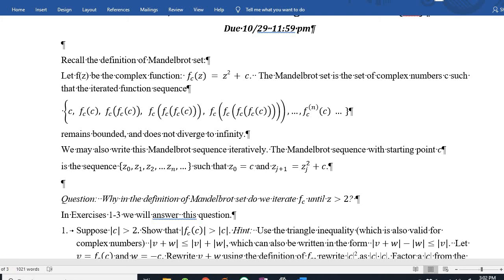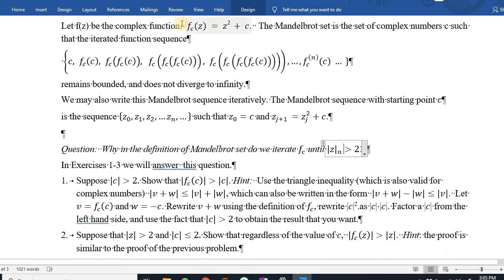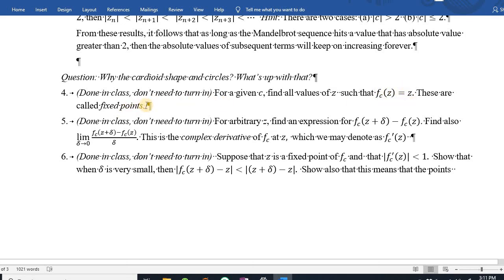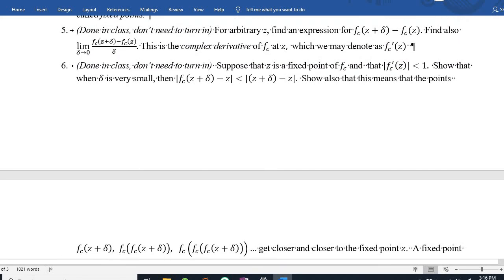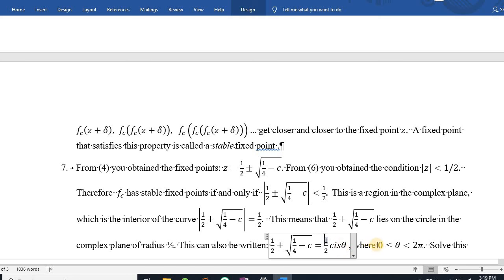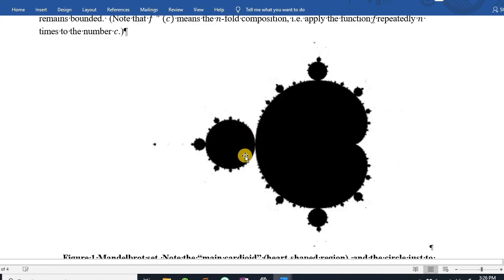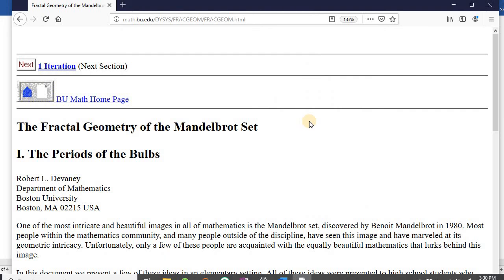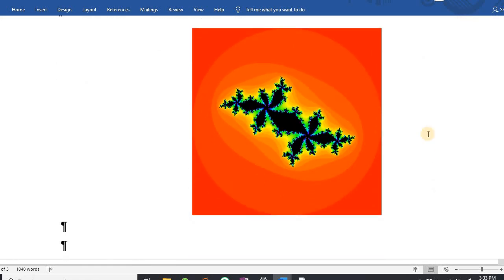TAMUCT Math Modeling 5350 Assignment due 29 Oct 19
Theory and computational explorations of Mandelbrot and Julia sets